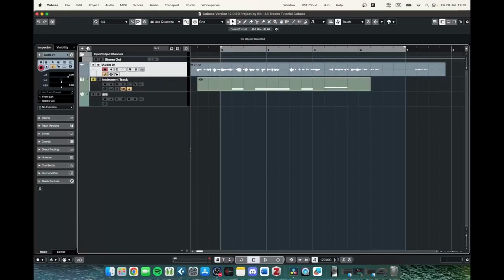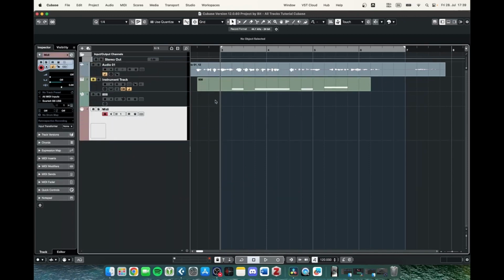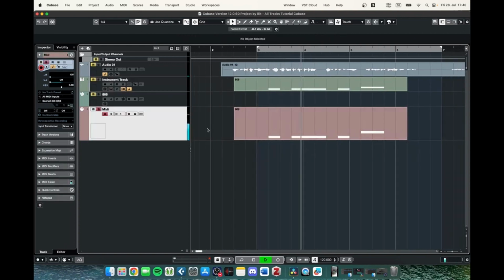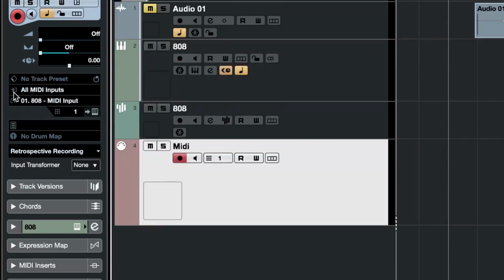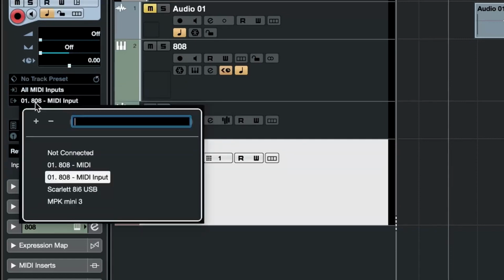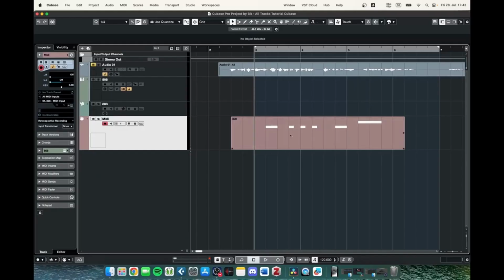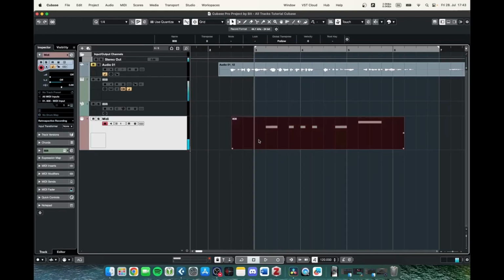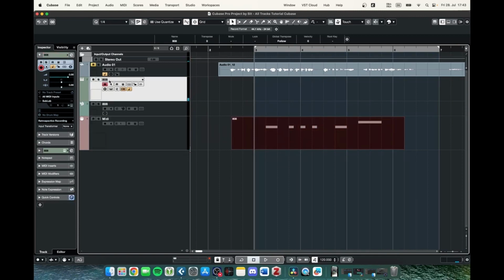How to use MIDI TRACKS Explained | Cubase Tutorial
This Video shows the Instrument track in Cubase. It is meant for beginners and shows an overview to what can be done!